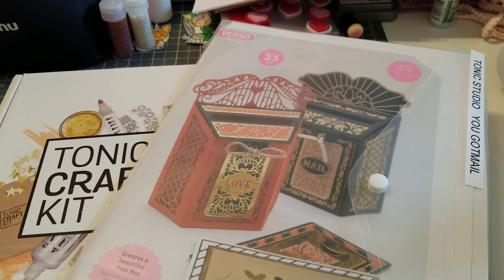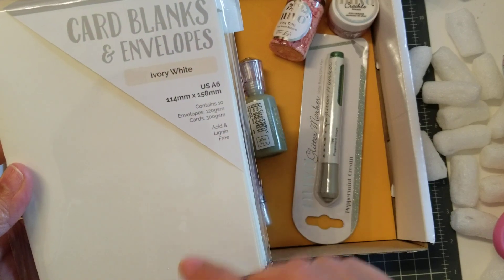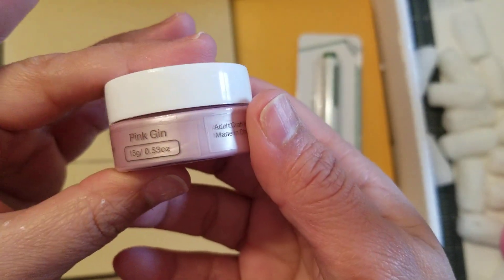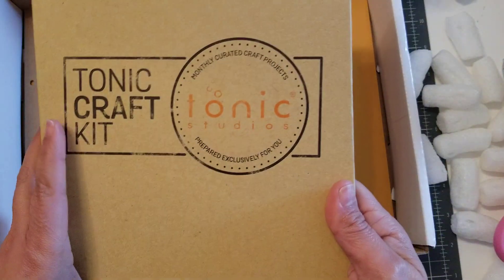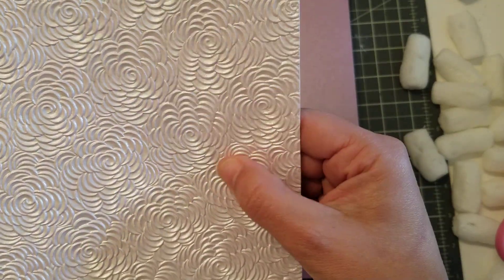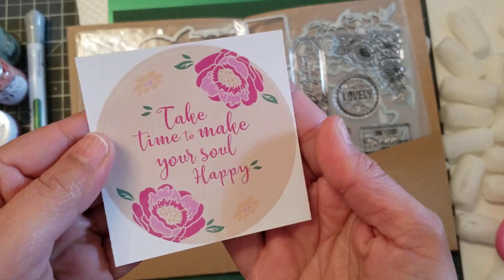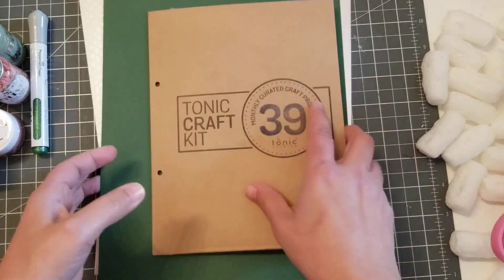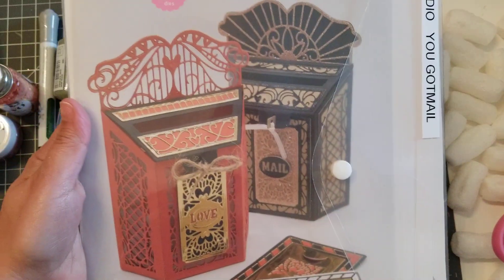UNBOXING TONIC STUDIOS KIT 39 and You Got Mail Die